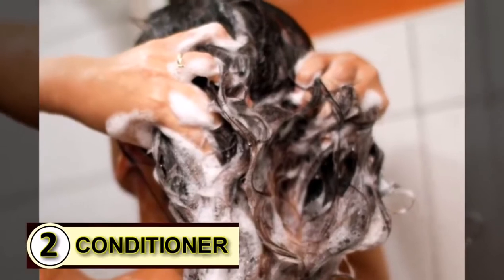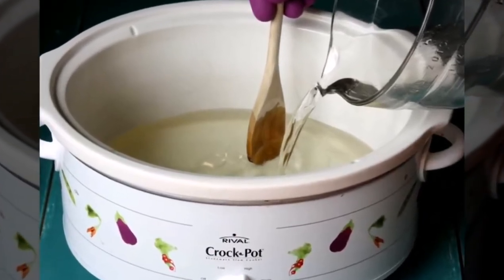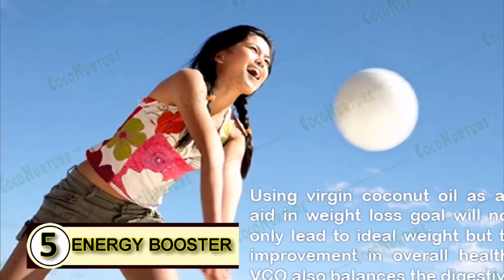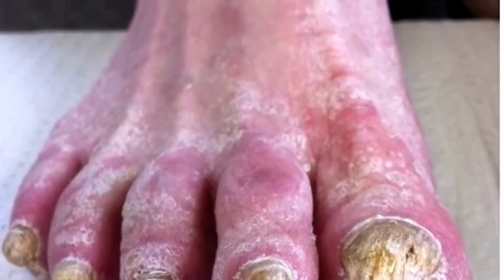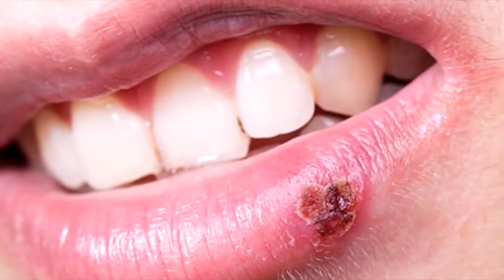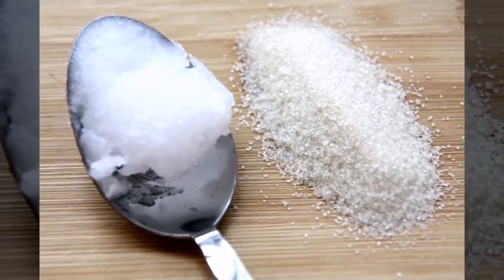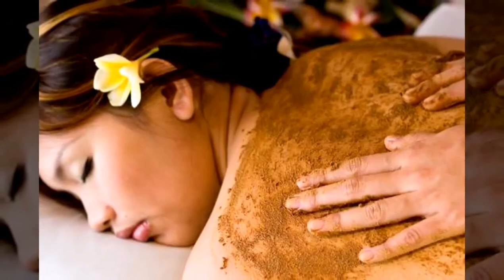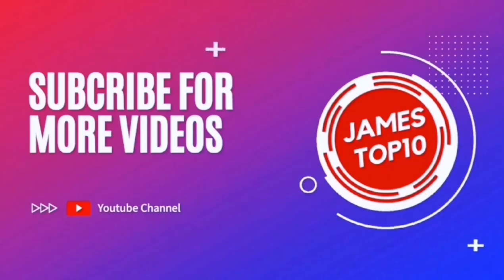Top 10 Ways on How to Use Coconut Oil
Thumbnail picture photo credits:
Irene Kredenets

Video Source:
Unusual Facts youtube channel